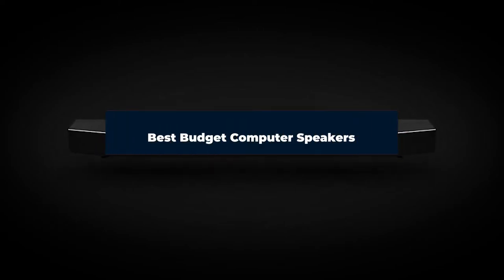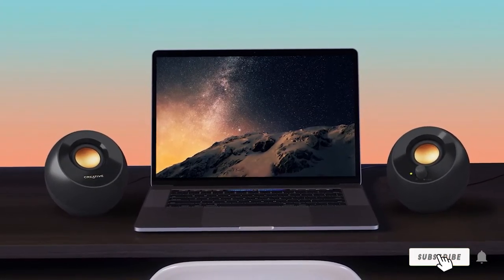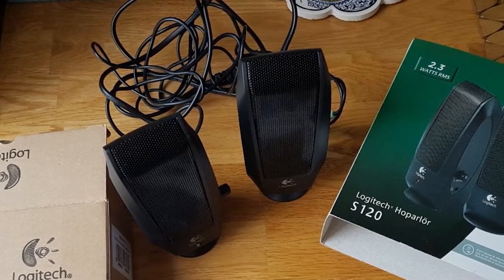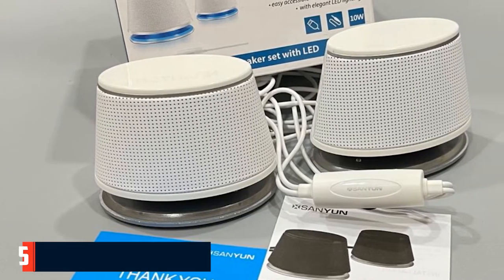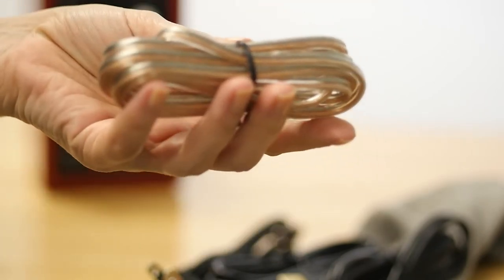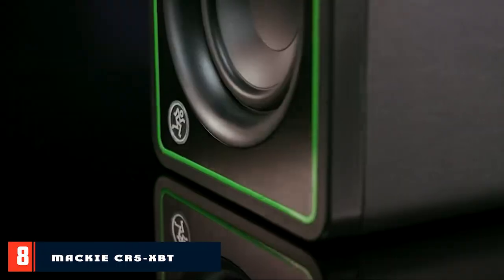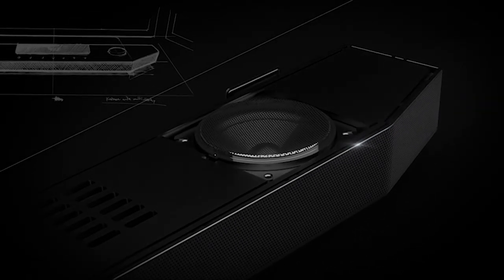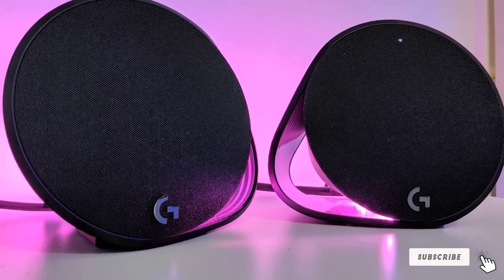Top 10 Best Budget Computer Speaker On Amazon 2023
Links to the Best Computer Speakers we listed in today's Computer Speakers review video:

1 . Creative Pebble Plus

2 . Edifier Exclaim Bi-Amped 2.0 Speaker System

3 . Logitech S120 2.0 Stereo Speakers

4 . Cyber Acoustics CA-3602FFP 2.1 Speaker

5 . Sanyun SW102 Computer Speakers

6 . Audioengine A2+ Plus Wireless Speaker Bluetooth

7 . Logitech Z407 Speaker System

8 . Mackie CR5-XBT Multimedia Monitors

9 . Sound BlasterX Katana RGB Soundbar

10 . Logitech G560 PC Gaming Speaker System

What are the Best Computer Speakers in 2023?
In today's video we reviewed the top 10 best Computer Speakers on the market in 2023. We made this list based on our personal opinion and we ranked them in no particular order, after doing our research based on their prices, quality, durability, brand reputation and many more.

After watching this video you will know which are the best budget, top selling and top rated Computer Speakers on the market today.

If you choose from this list you can be sure that you buy one of the best Computer Speakers available today.

r